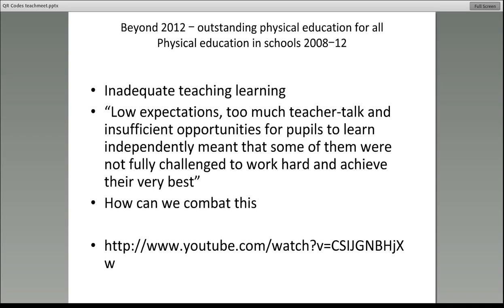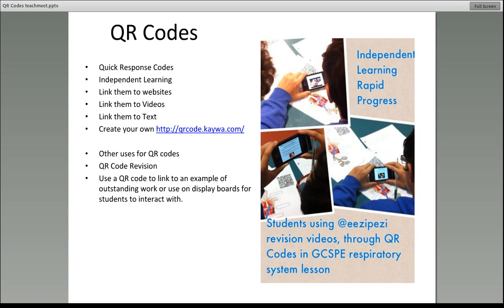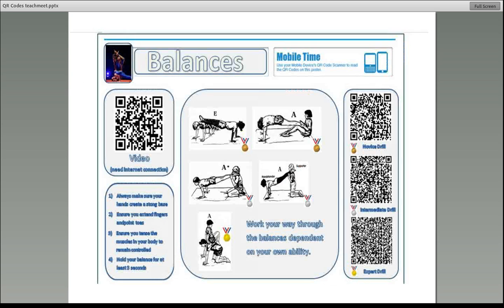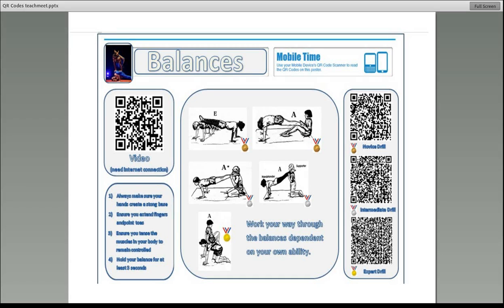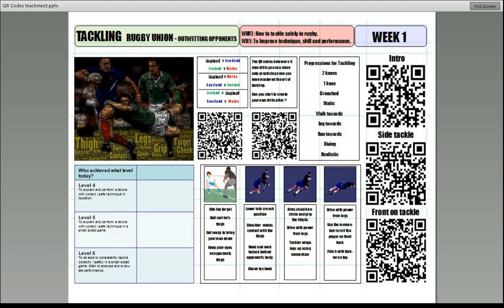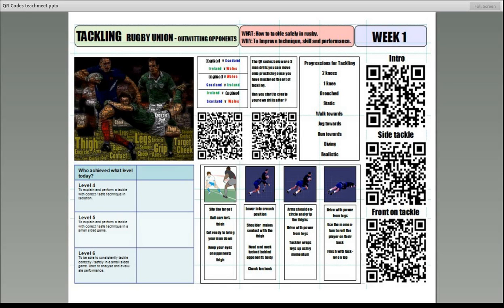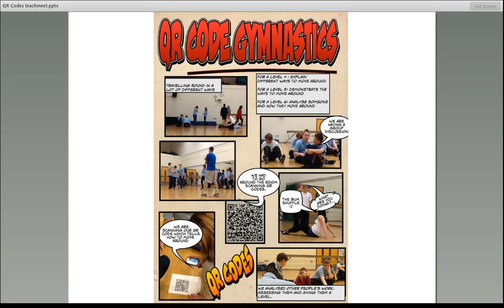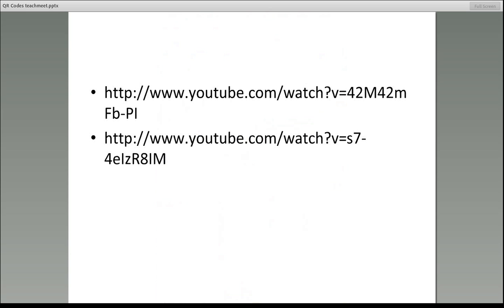Using QR Codes in PE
This presentation was given by Ben Leonard at INTPETM